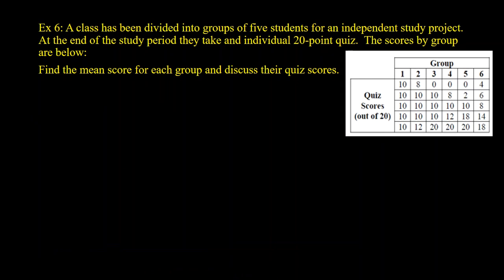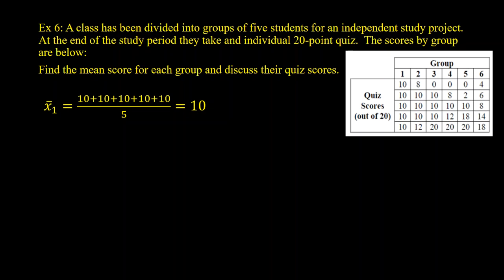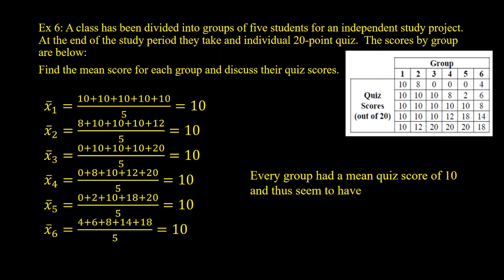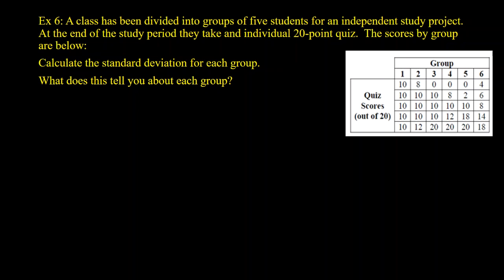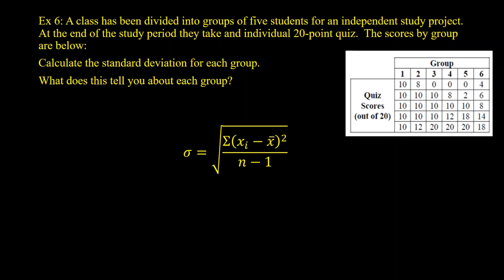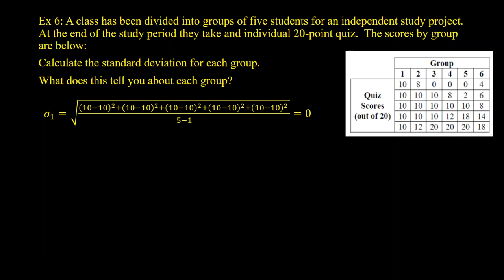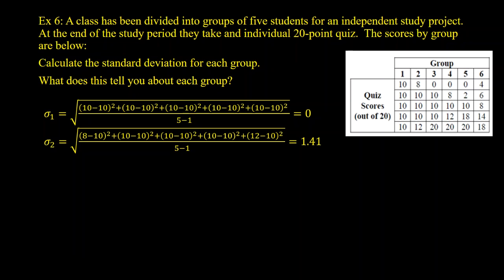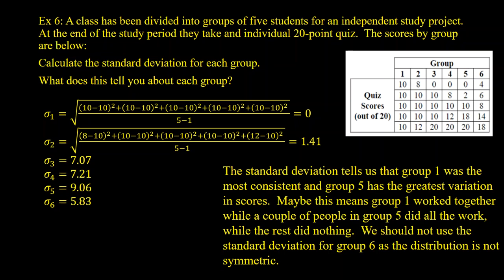Chapter 3 Example 6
Calculating means and standard deviations